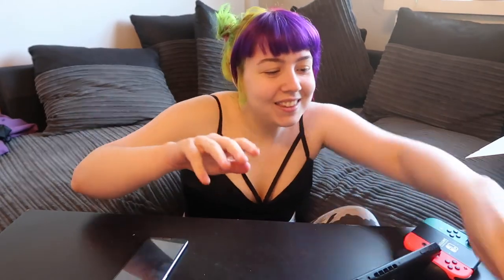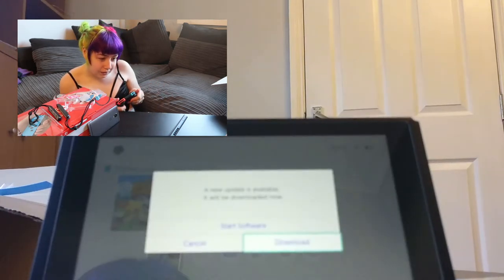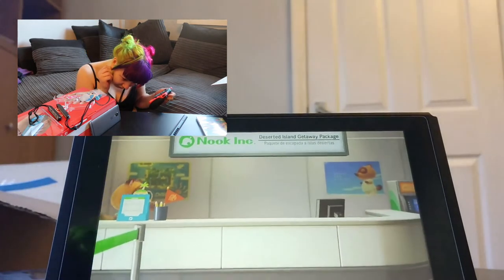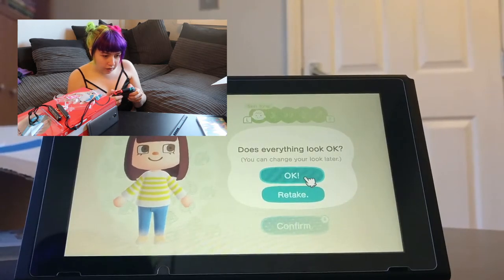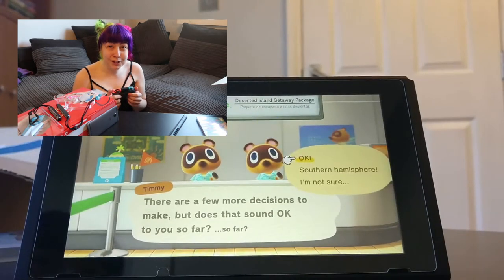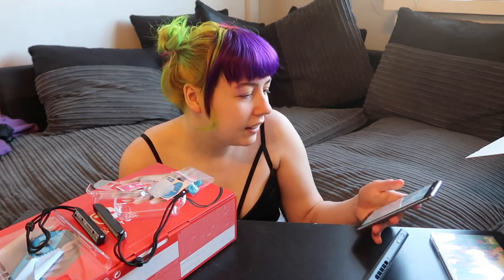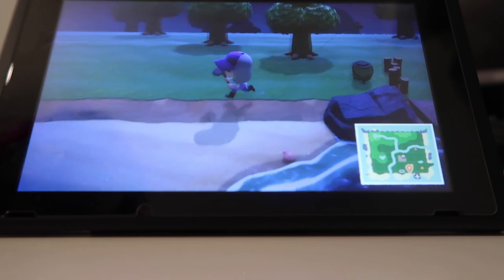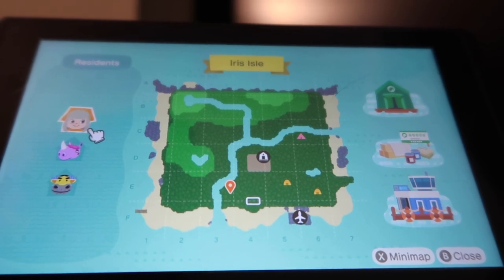Animal Crossing First Impressions / Mini Walk Through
This video is my Animal Crossing First Impressions and  Mini Walk Through! I will be opening and playing the new animal crossing new horizons game and giving you my first thoughts and reactions.

I'm sure it will be no surprise that i ended up loving the game and still do, spending atleast a few hours on it per day.

If you would like any other animal crossing or game related videos do let me know your suggestions down below.

Canon G7x Mark II =
AmazonBasics Lightweight Tripod =
Rollei Monkey Pod =